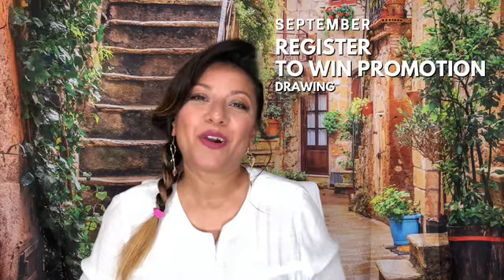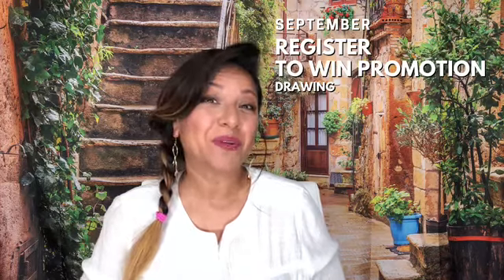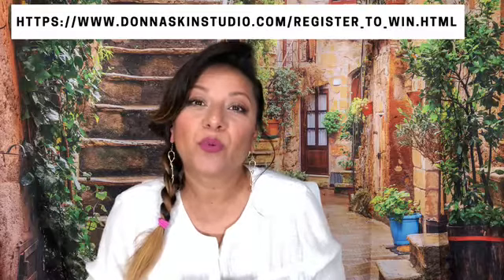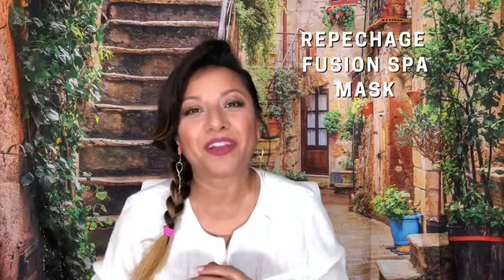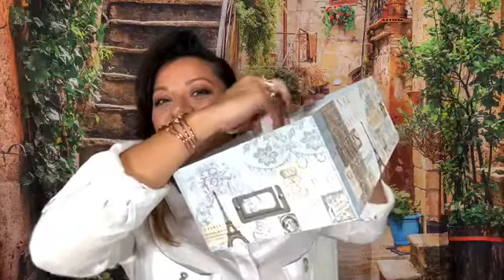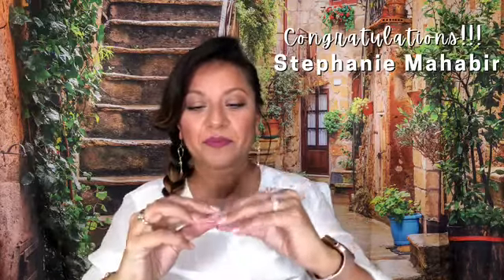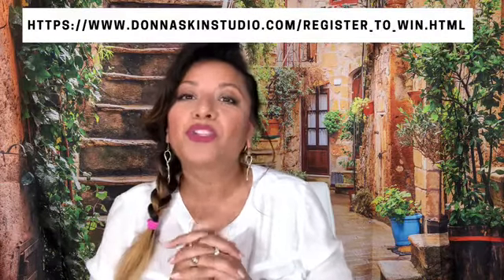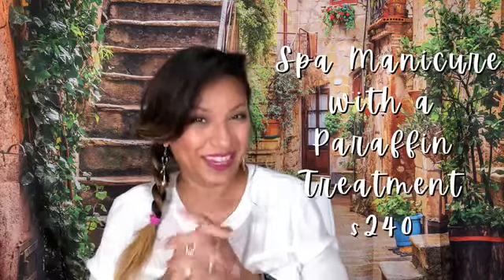September Register to Win Promotion Drawing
It’s time to drawer our September Register To Win Promotion.

The gift cards are valid for a year so you can plan ahead to make the most of this spa experience.

The lucky winner of this drawing will win a REPECHAGE FUSION SPA MASK valued at $225.

If you’d like a chance to enter our Register to Win Promotion visit our

Enter your information on our Register to Win Page. You’ll have a chance to win a gift card for our Spa Manicure with Paraffin valued at $240.
Good luck!

Call, visit or go online for more information about Donna's Skin Studio.
🏠 126 S.S. Erin Road, Duncan Village, San Fernando, Trinidad W.I

💻Check out my monthly newsletter Spa Talk for the latest information in the Spa Industry, healthy recipes, product and service recommendations and so much more!